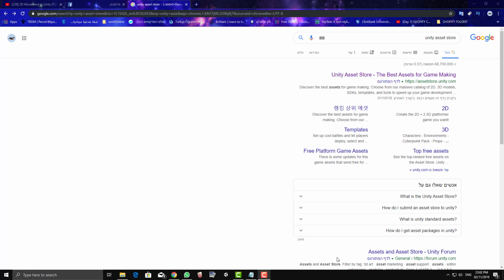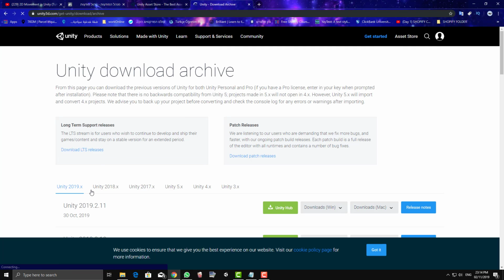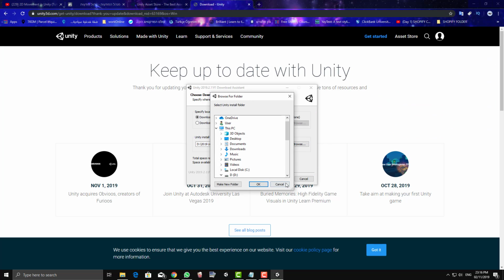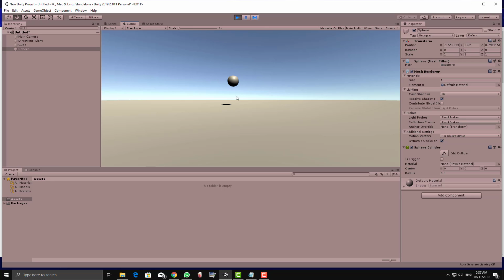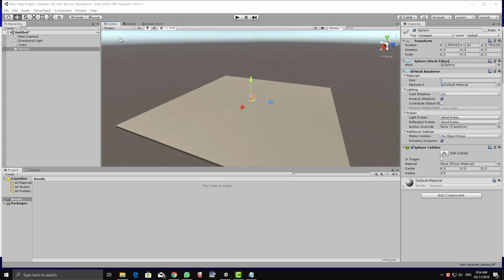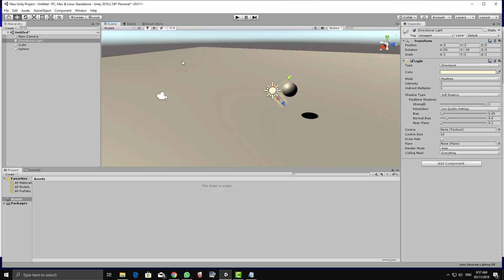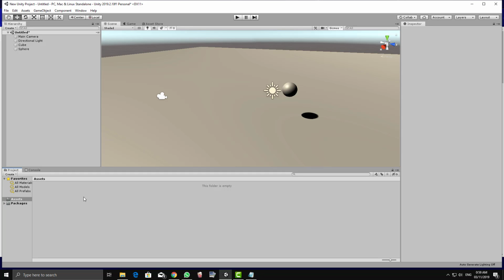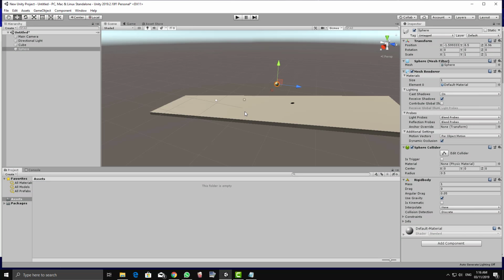Building 2D games with unity Vid 1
welcome to the green devision (Yes with E)
I Am muhamad and we will build games in unity together
the purpose was to start my career as a developer because i have a lot of passion to this world  and to share it with you guys